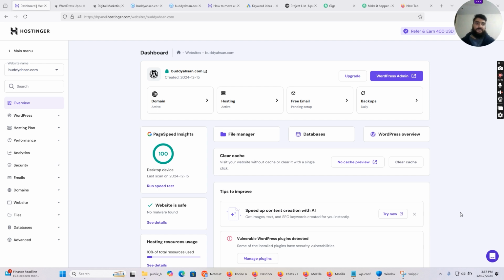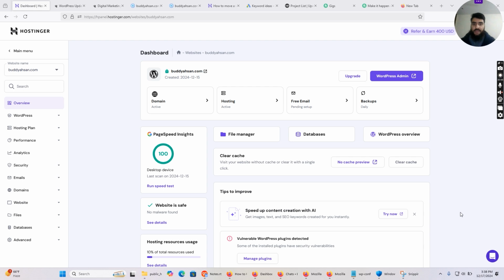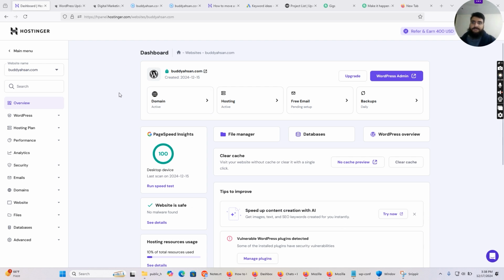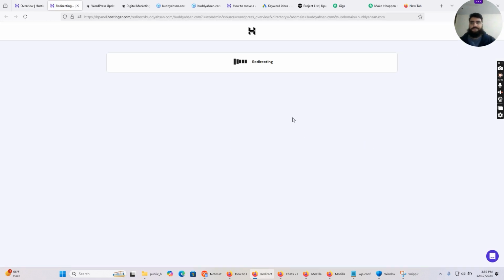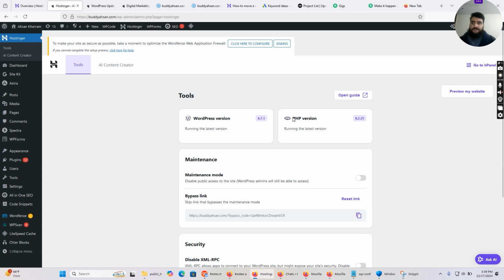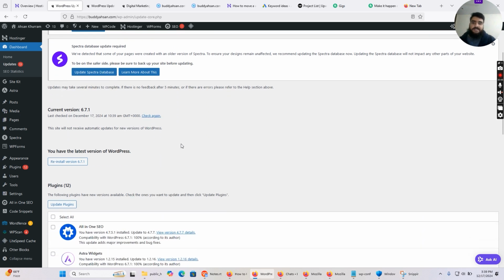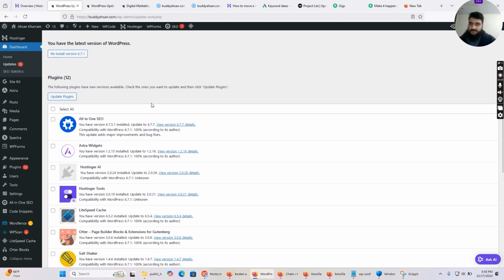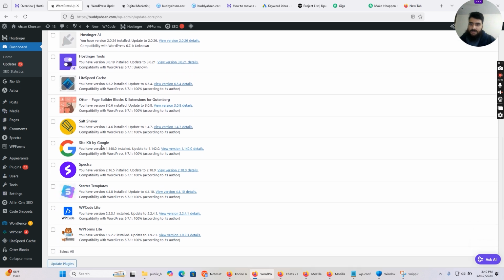How to Update a WordPress Plugin (Step-by-Step Guide)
Keeping your WordPress plugins updated is crucial for website security and performance. In this tutorial, I walk you through the process of updating a plugin in WordPress, ensuring your site remains secure and functions optimally.​

What You'll Learn:
 - Identifying outdated plugins
 - Safely updating plugins without breaking your site
 - Best practices for plugin maintenance​

Timestamps:
 – Introduction
 – Why plugin updates matter
 – Checking for plugin updates
 – Updating plugins manually
 – Automatic updates: Pros and cons
 – Troubleshooting common issues
 – Final thoughts